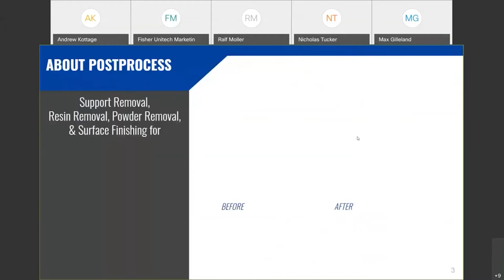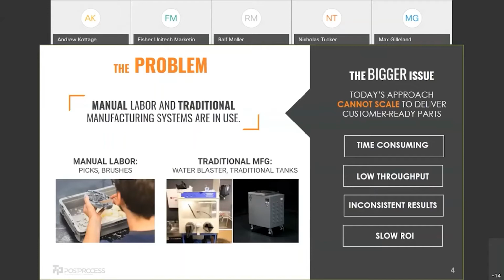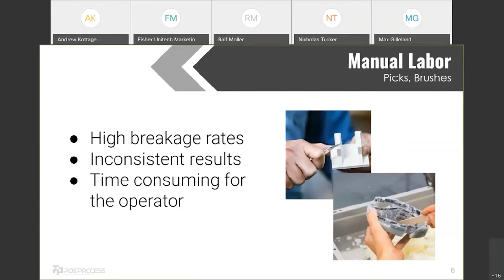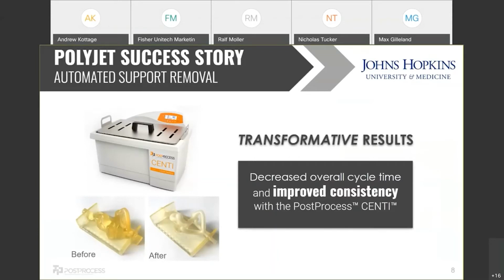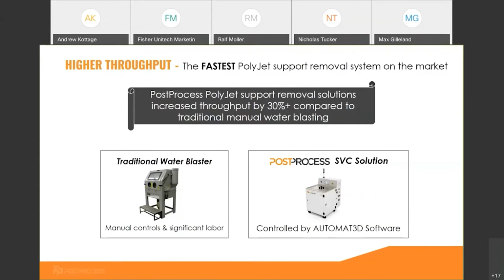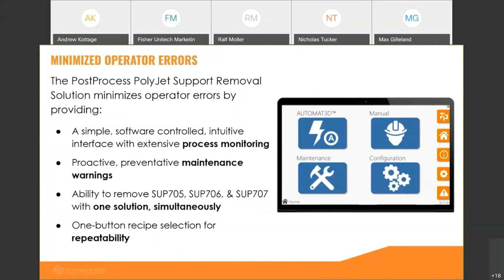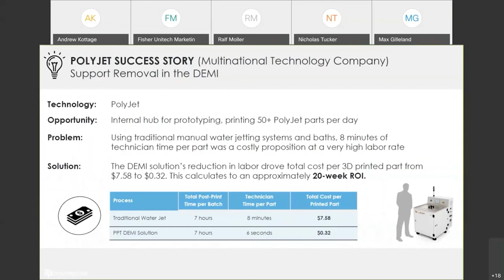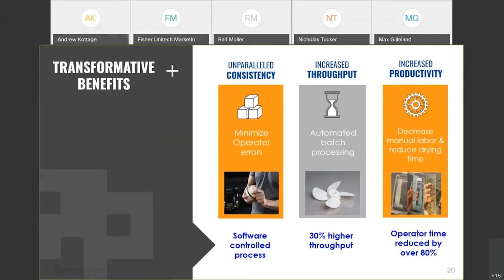Simplify PolyJet 3D Printing with Support Removal Automation [Webcast 2019]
3D printing with PolyJet technologies has historically been encumbered with messy and inefficient support removal methods like picks, brushes, water blasters, and dunk tanks. These time-consuming, manual processes can negatively impact part quality, consistency, and throughput.